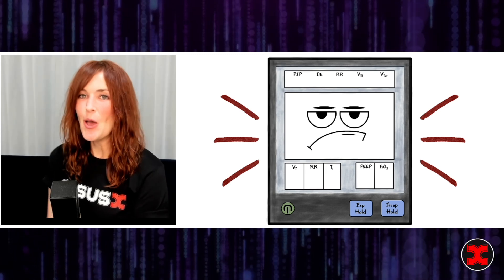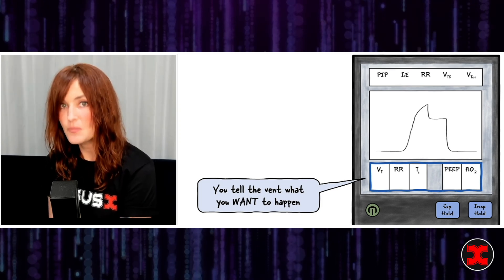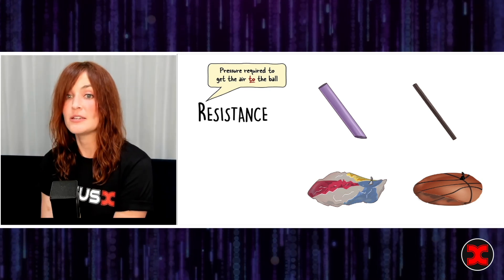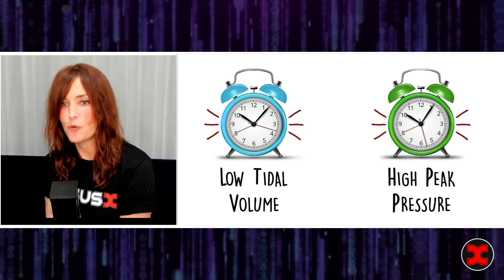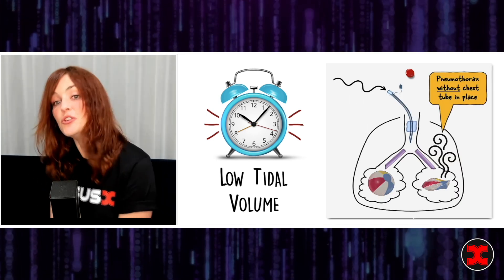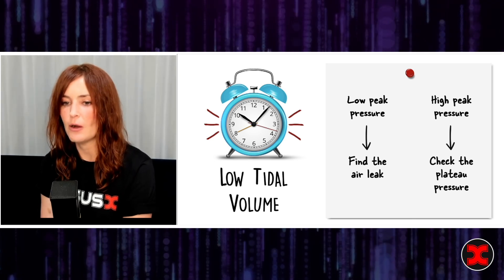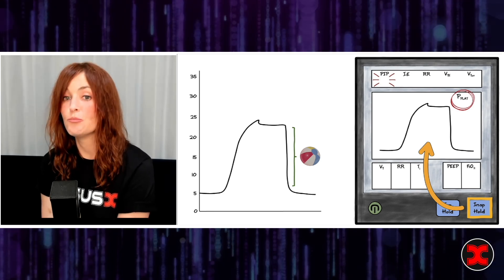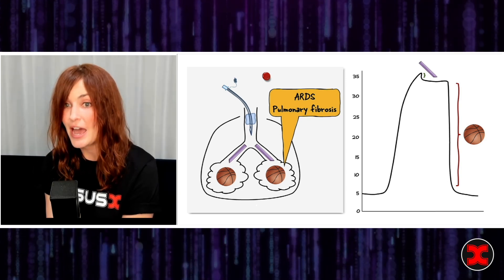Vent Alarms: Useful Not Annoying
Dr. Sara Crager demystifies ventilator alarms, explaining how they serve as critical indicators rather than nuisances from her ResusX: ReVolved lecture (see link below for more lectures). She emphasizes that understanding ventilator alarms can provide invaluable insights into a patient's pulmonary physiology.

Dr. Crager breaks down the alarms into two main types: Low Tidal Volume and High Peak Pressure. She explains how to interpret these alarms by examining Peak and Plateau Pressures to determine whether the issue lies with airway resistance or lung compliance.

By understanding these key concepts, we can effectively diagnose and address the underlying problems, making the ventilator a vital tool for patient care.

00:00 Introduction to Ventilator Alarms
01:01 Understanding the Ventilator's Functional Anatomy
02:15 Basic Pulmonary Physiology: Straws and Balls
03:31 Key Ventilator Alarms: Low Tidal Volume and High Peak Pressure
04:06 Diagnosing Low Tidal Volume Alarms
06:45 Diagnosing High Peak Pressure Alarms
07:33 Using Plateau Pressure to Understand Pulmonary Physiology
12:53 Conclusion: Making Friends with the Ventilator